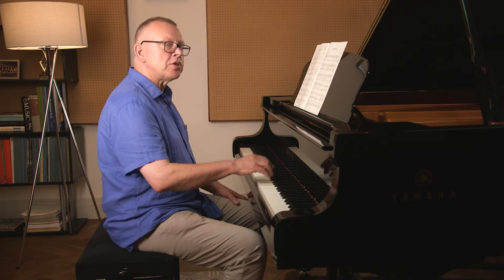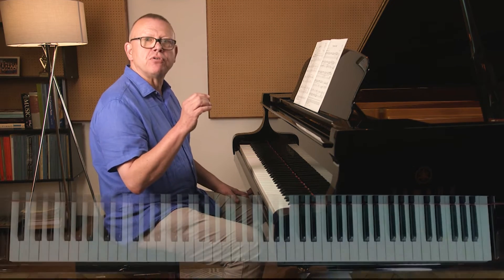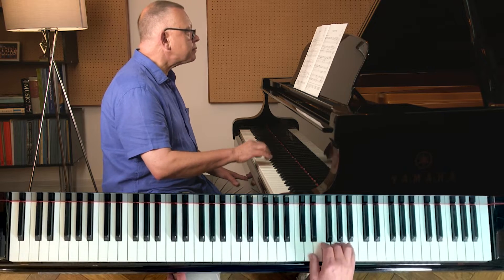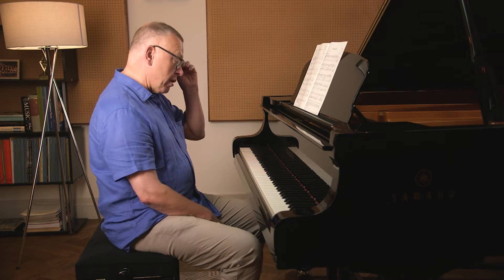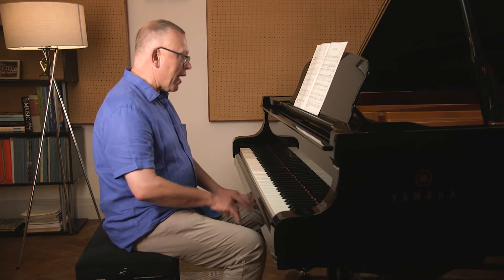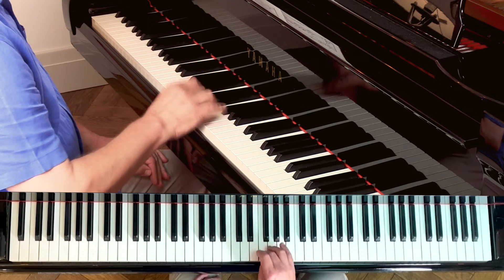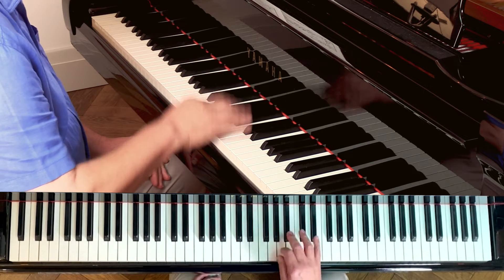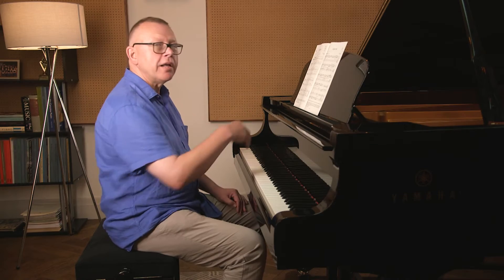ABRSM Grade 1 - Shruthi Rajasekar Virginia Hall (Excerpt - Ostinato)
Dedicated to Virginia Hall, a secret agent, this piece from the ABRSM 2023 & 24 Grade 1 piano syllabus uses a repeated ostinato motif to create suspense throughout. In this excerpt from his video lesson on this work, Graham Fitch shares a creative way to help learn the rhythm of the ostinato figure while adding some fun to your scales practice!

The piece is from the Grade 1 list for the 2023 & 2024 ABRSM syllabus and the full video is available as part of our collection of resources for the syllabus.